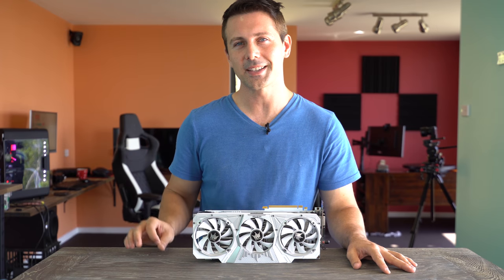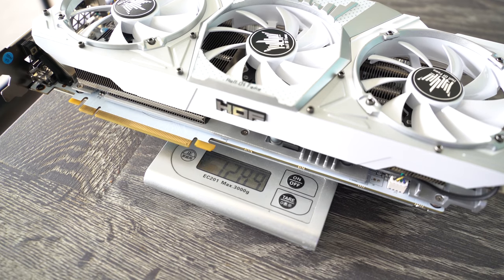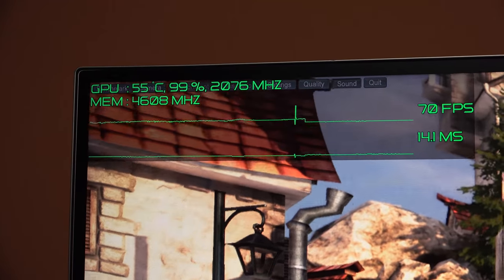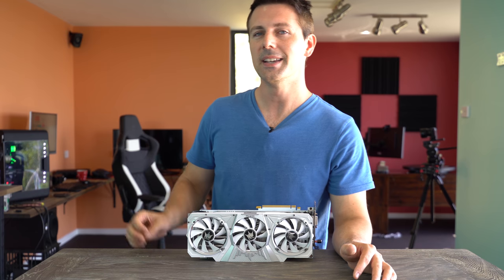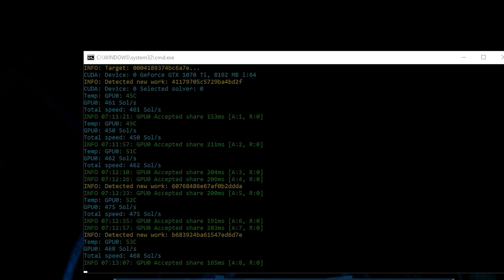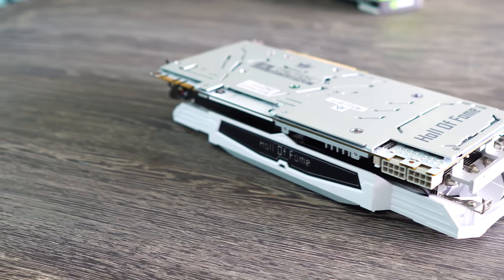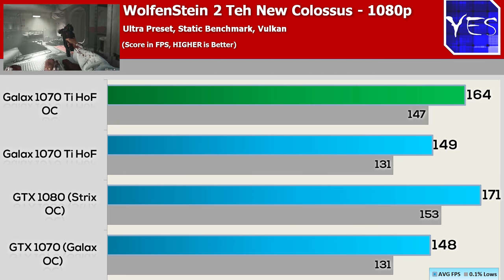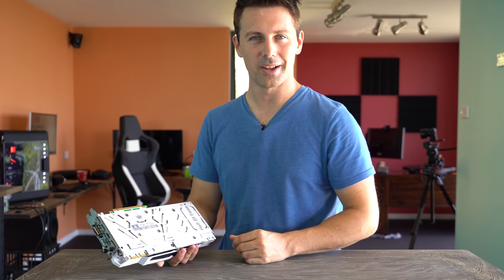Galax GTX 1070 Ti Hall Of Fame Review - Does it have the YES Factor?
Galax hinted at a Hall of Fame coming in Q1 2018... and we all thought it was Volta Gaming, myself included (lol)... however it was the 1070 Ti HOF, and this thing is really damn good, not just for gamer's but also equihash miners too.

**US**
Check GTX 1070 Ti Stock Levels (will update pricing when I get more word on the card).